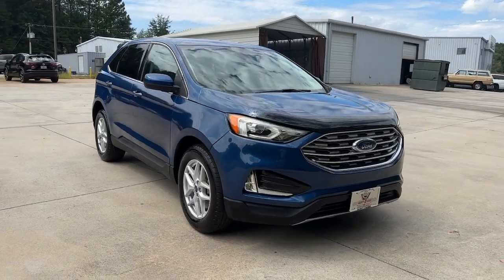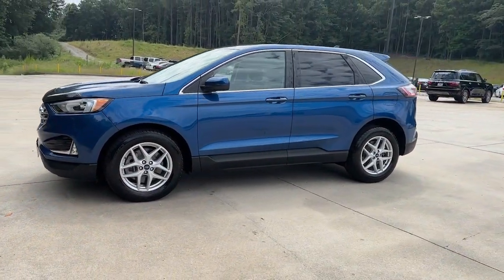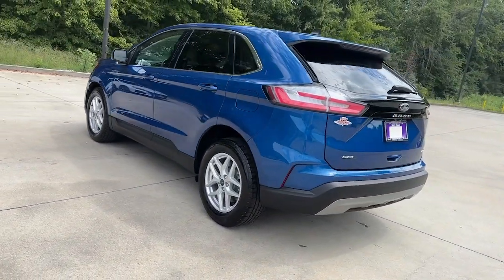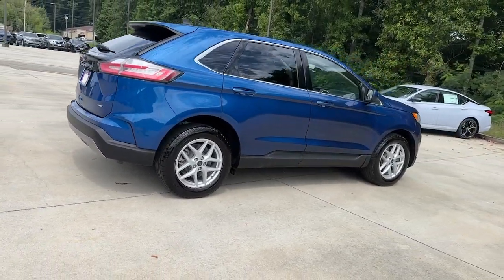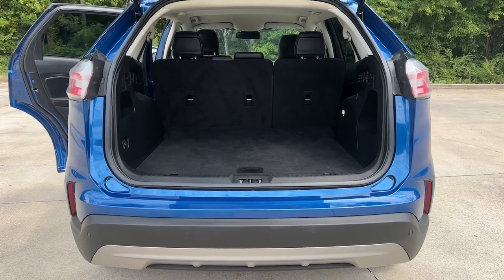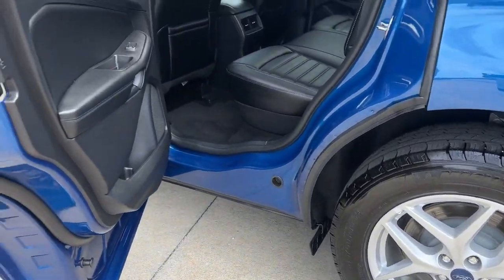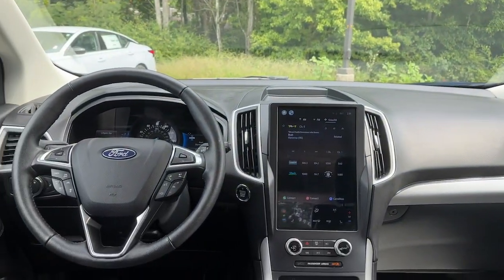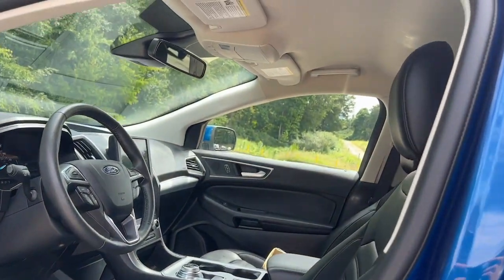2022 Ford Edge Carrollton, Abilene, Fairplay, Whiteburg, Mt. Zion GA P6132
Blue Used 2022 Ford Edge SEL available in 725 Bankhead HWY, Carroliton, Georgia at Scott Evans Nissan. Servicing the Carroliton, Abilene, Fairplay, Whiteburg, Mt. Zion, GA area.

ENGINE: TWIN-SCROLL 2.0L ECOBOOST  -inc: auto start-stop technology (STD),Turbocharged,All Wheel Drive,Power Steering,ABS,4-Wheel Disc Brakes,Brake Assist,Brake Actuated Limited Slip Differential,Aluminum Wheels,Tires - Front All-Season,Tires - Rear All-Season,Heated Mirrors,Power Mirror(s),Rear Defrost,Privacy Glass,Intermittent Wipers,Variable Speed Intermittent Wipers,Rear Spoiler,Power Door Locks,Daytime Running Lights,Automatic Headlights,LED Headlights,Automatic Highbeams,AM/FM Stereo,Satellite Radio,MP3 Player,Auxiliary Audio Input,Requires Subscription,Steering Wheel Audio Controls,AM/FM Stereo,Satellite Radio,Requires Subscription,MP3 Player,Bluetooth Connection,Telematics,Auxiliary Audio Input,Smart Device Integration,Requires Subscription,Pass-Through Rear Seat,Rear Bench Seat,Adjustable Steering Wheel,Trip Computer,Power Windows,Leather Steering Wheel,Keyless Entry,Power Door Locks,Keyless Start,Keyless Entry,Power Door Locks,Remote Engine Start,WiFi Hotspot,Requires Subscription,Cruise Control,Climate Control,Multi-Zone A/C,A/C,Power Driver Seat,Power Passenger Seat,Bucket Seats,Heated Front Seat(s),Driver Adjustable Lumbar,Premium Synthetic Seats,Driver Vanity Mirror,Passenger Vanity Mirror,Driver Illuminated Vanity Mirror,Passenger Illuminated Visor Mirror,Auto-Dimming Rearview Mirror,Floor Mats,Keyless Start,Power Windows,Power Door Locks,Trip Computer,Immobilizer,Traction Control,Stability Control,Traction Control,Front Side Air Bag,Blind Spot Monitor,Cross-Traffic Alert,Lane Departure Warning,Lane Keeping Assist,Lane Departure Warning,Front Collision Mitigation,Driver Monitoring,Rear Parking Aid,Tire Pressure Monitor,Driver Air Bag,Passenger Air Bag,Front Head Air Bag,Rear Head Air Bag,Passenger Air Bag Sensor,Knee Air Bag,Driver Restriction Features,Child Safety Locks,Back-Up Camera